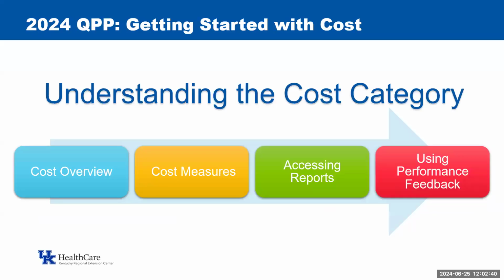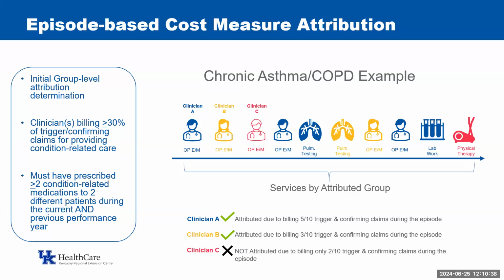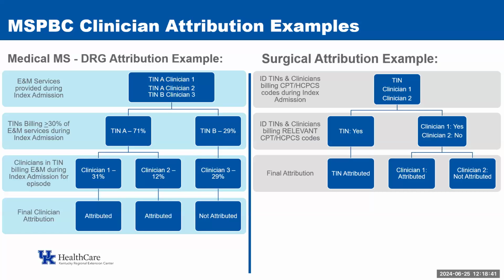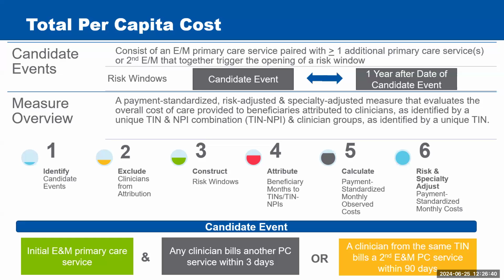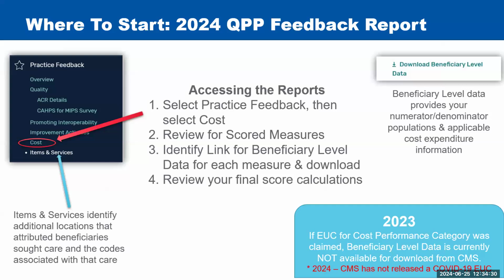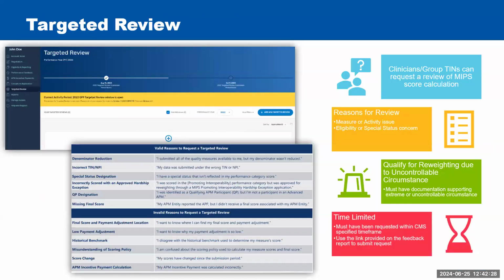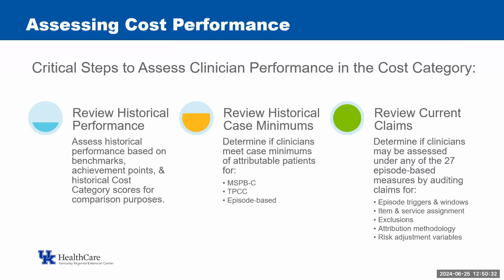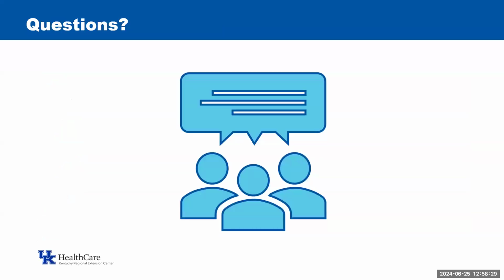QPP 2024: Interpreting CMS's Cost Performance Feedback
Interpreting CMS's Cost Performance Feedback: This webinar provides an overview of Cost Performance Category measures including discussions on: MSPB-C, TPCC, and Episode-based measures. Understand how measures are attributed at the individual or group level and learn how to interpret Cost TIN-level and beneficiary level reports. This webinar also includes a discussion on improvement best practices, or where to start in optimizing your cost performance.